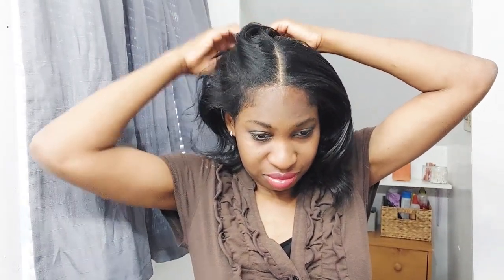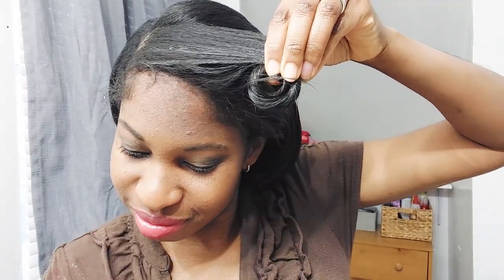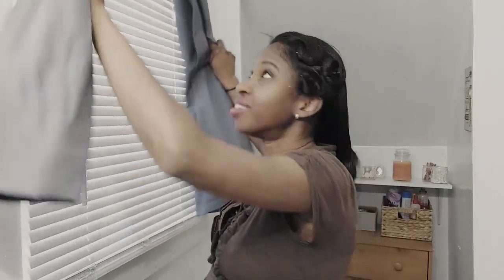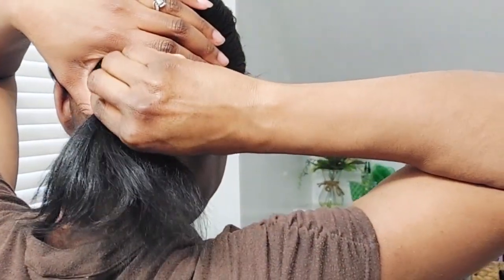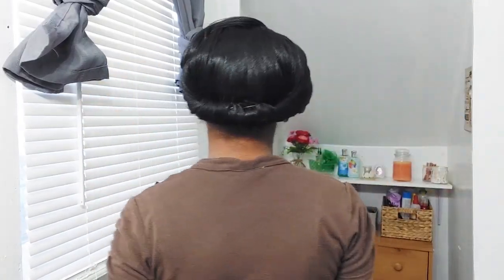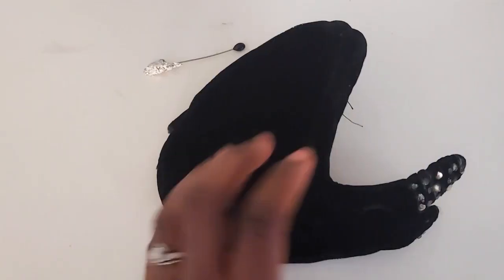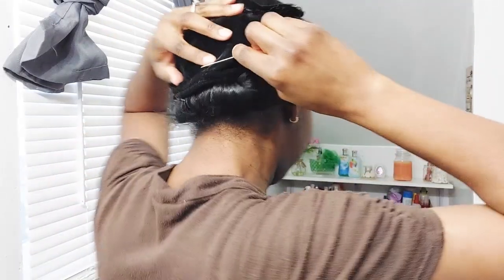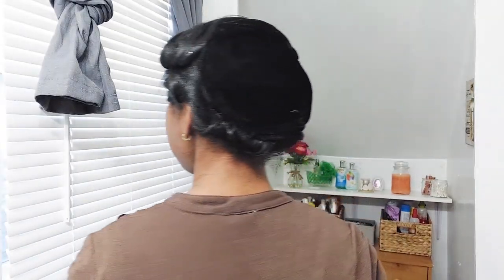1940's / 1950's Vintage Cocktail Hat With Victory Rolls Tutorial!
Step into the 1940's with this vintage cocktail hat tutorial! Watch as I style an original 40's/50's hat with victory rolls. This tutorial is perfect for those who love vintage style hats, especially cocktail hats.